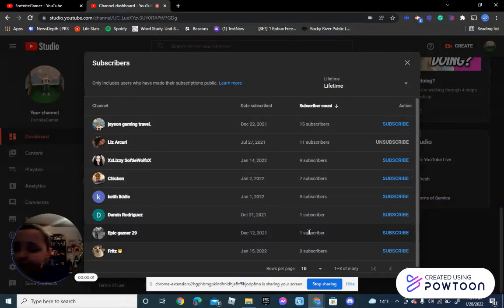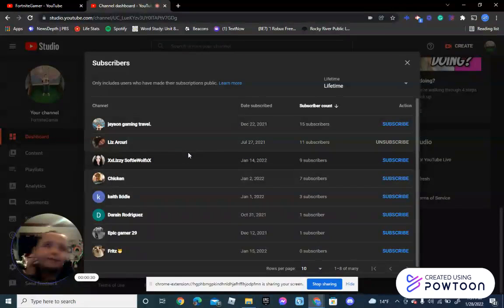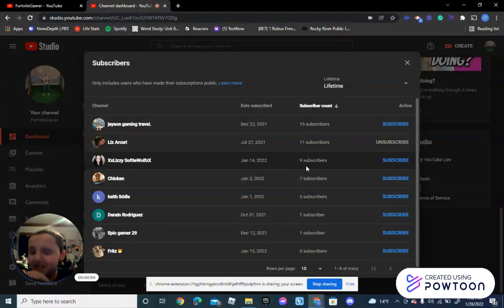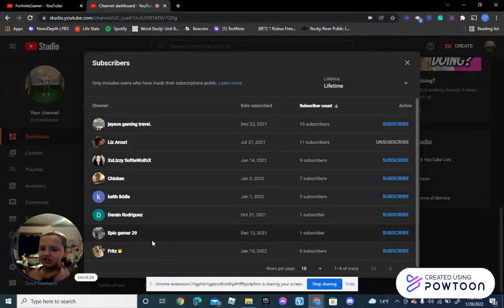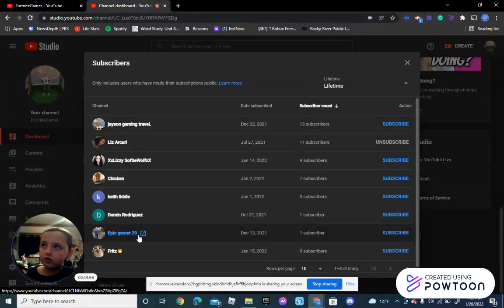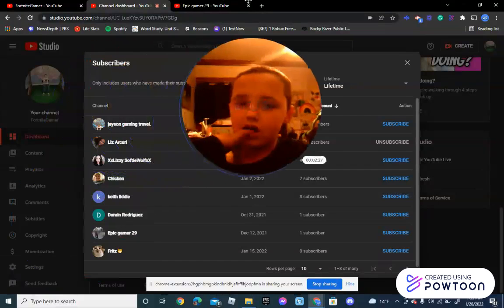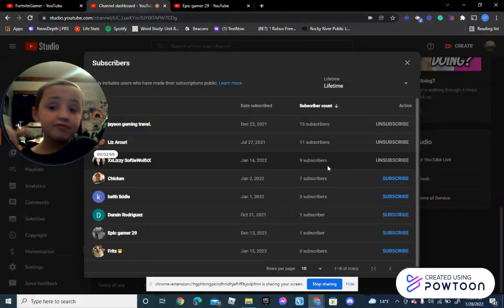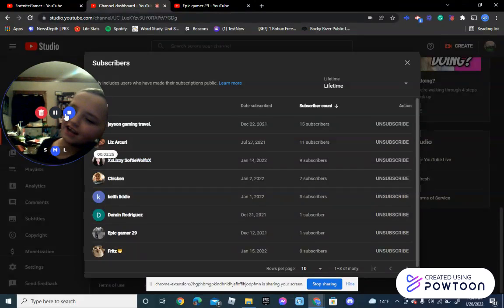Who subscribes to my channel ill subscirbe back